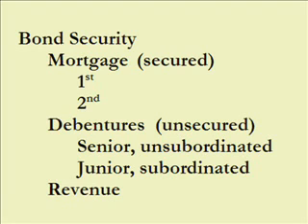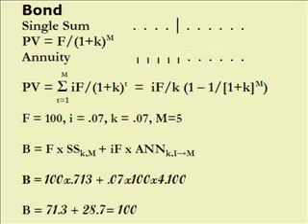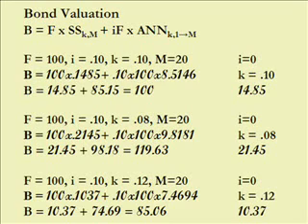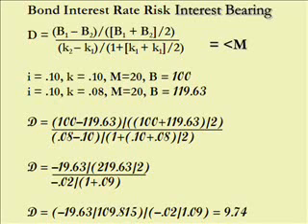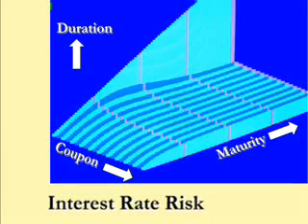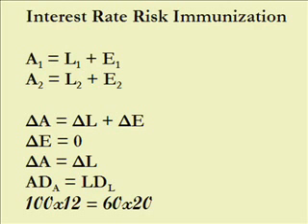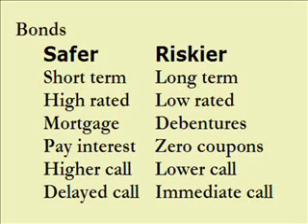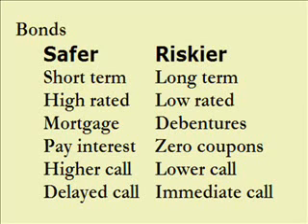Bonds & Interest Rate Risk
Bonds & Interest Rate Risk including bond features, immunization, and duration.  Also see/hear Borrowing